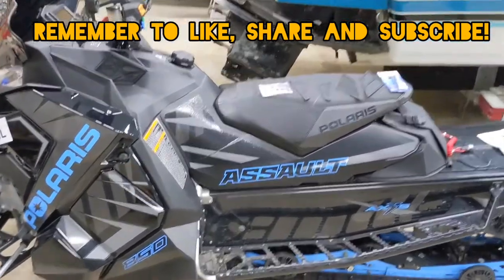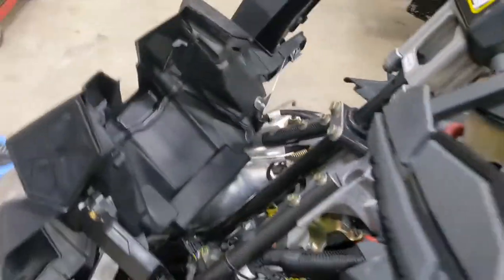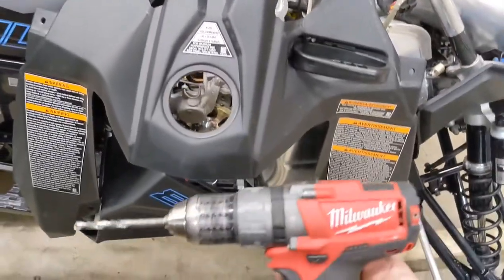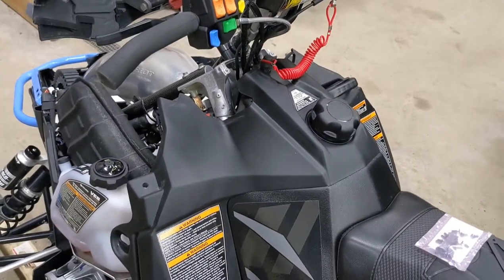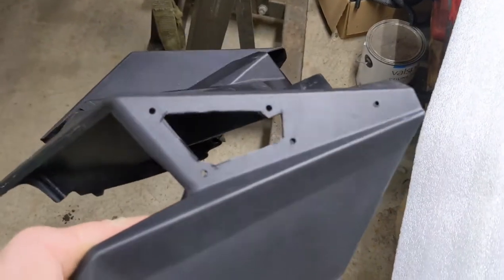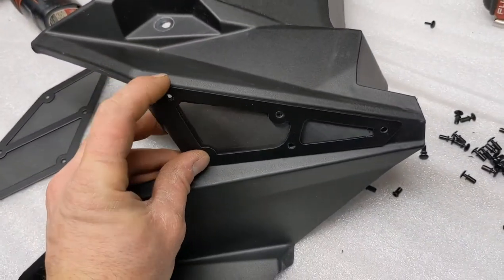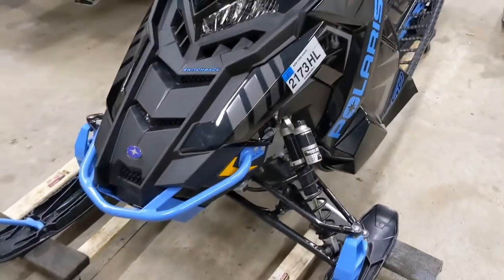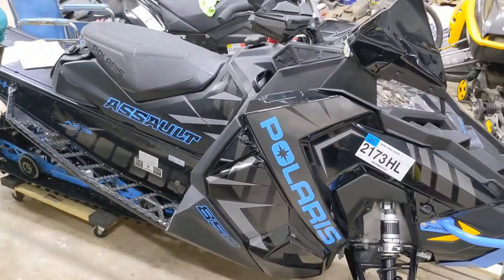2020 Polaris Axys 850 Teather and Fire N Ice Intake Installation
Here's a step by step video on installing the OEM Polaris tether kit for 650 and 850 engines on my 2020 Switchback Assault 850. Along the way I also installed the Fire N Ice Intake kit and had an adventure figuring out how to cut the intake box. Follow along and hopefully the video helps! Links are below to the parts used in this video! Hope to see some of you up on Tug Hill this winter!